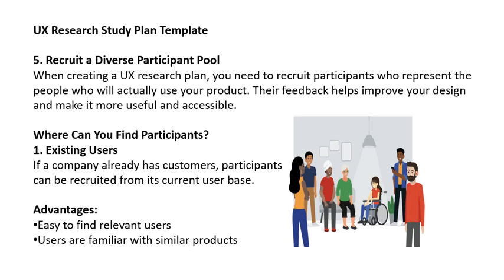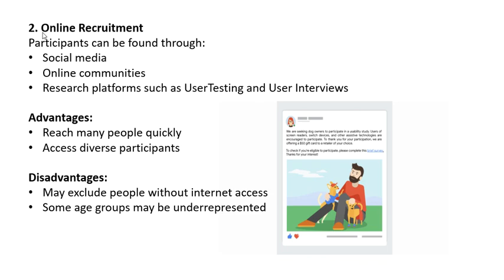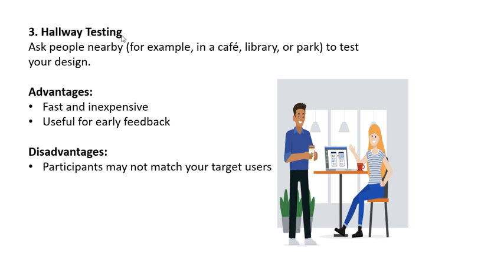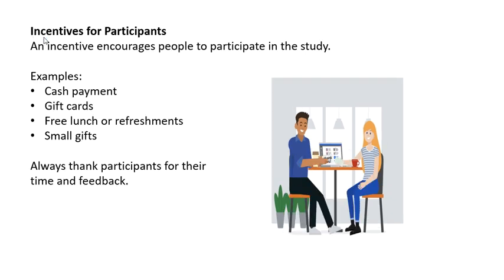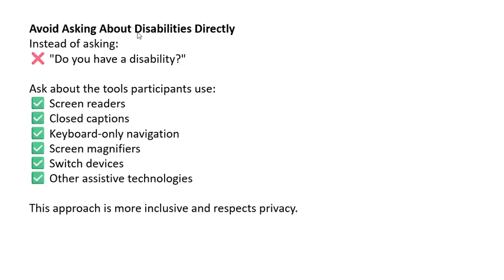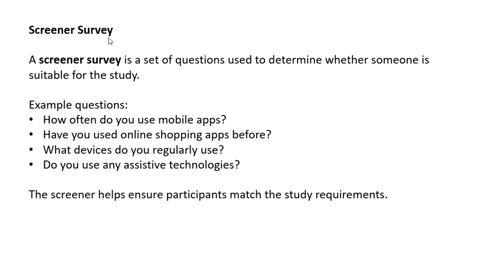UI&UX Part37 UX Research Study Plan Template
UX Research Study Plan Template

5. Recruit a Diverse Participant Pool
Where Can You Find Participants?
Incentives for Participants
Importance of Diversity and Inclusion
Example